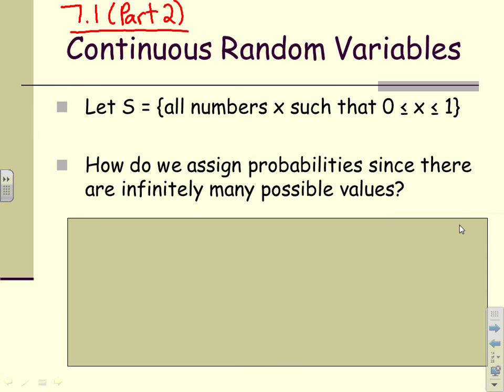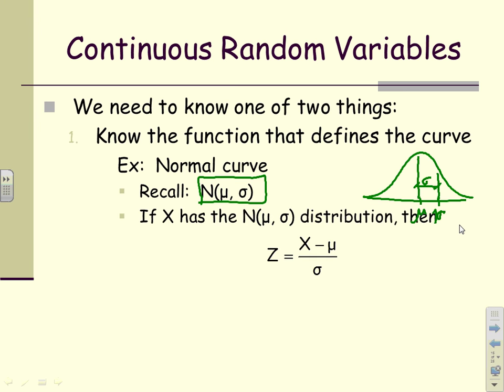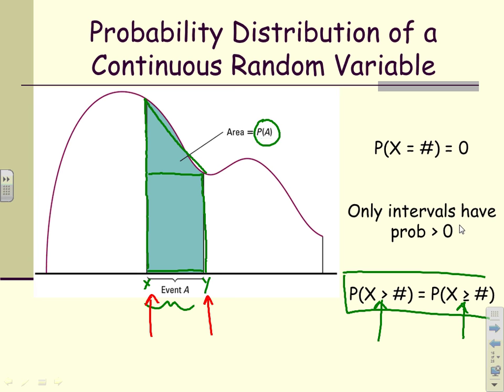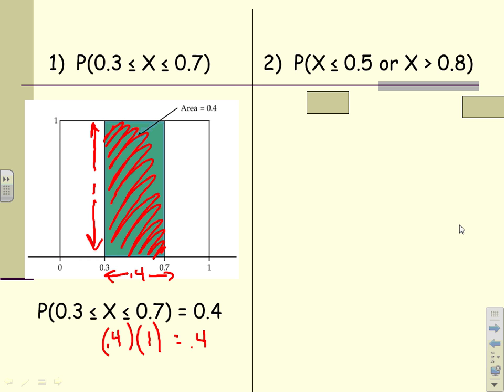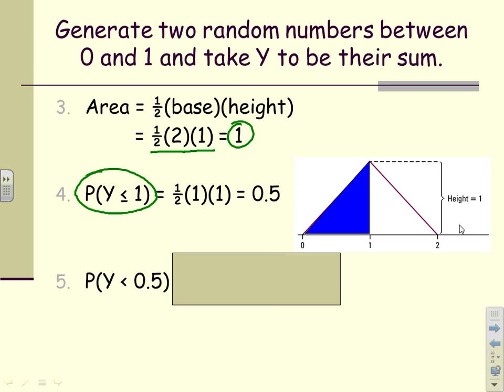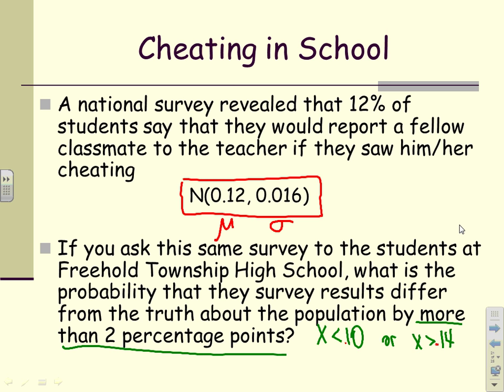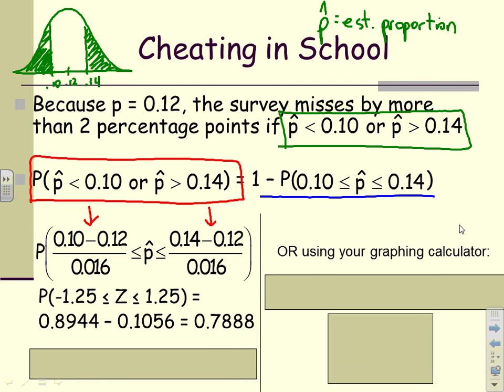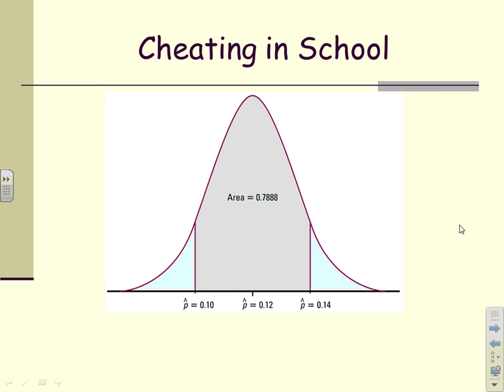AP Statistics Chapter 7.1 Video 2